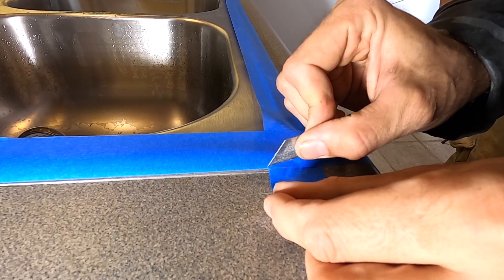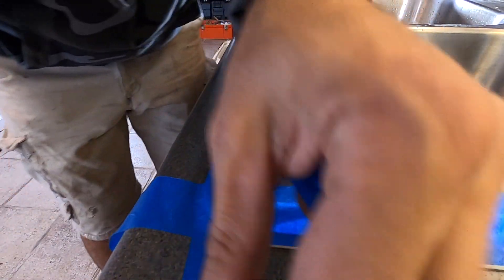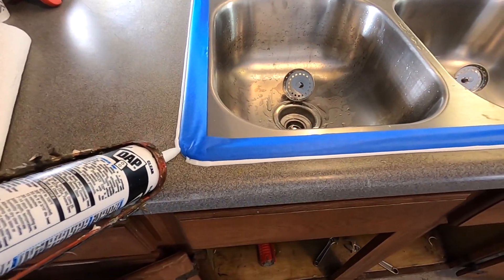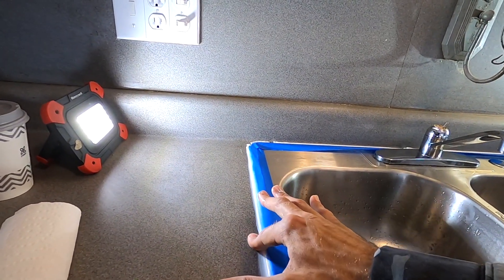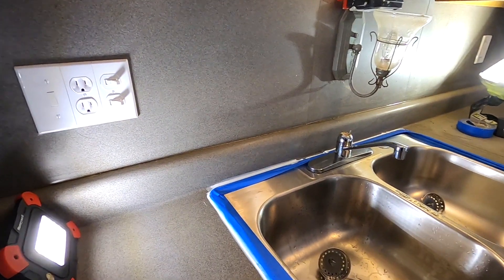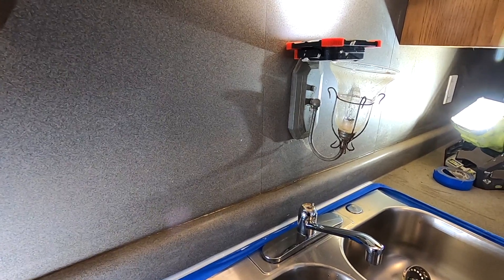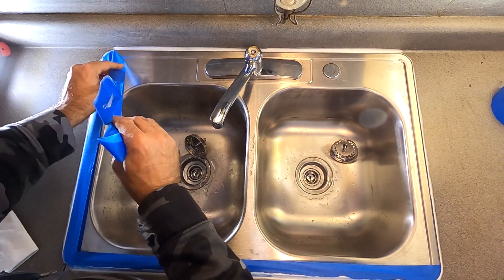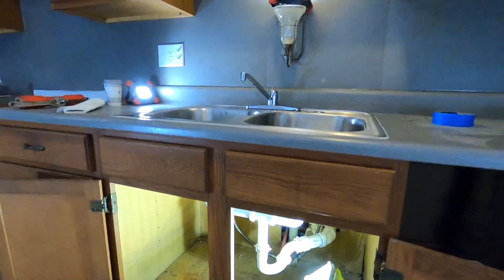Caulk around a KITCHEN SINK: Handylandlord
In this video I will caulk around a kitchen sink, to prevent water damage to the cabinets and countertop. First I dust off the area with a paper towel. Then I apply blue painters tape to the sink and countertop if you wish. In my situation I am not concerned about caulk on the countertop.(Landlord Style) After taping off, cut the tape on the corners with a razor blade. Then apply a bead of caulk. Smooth out with finger. Let dry and enjoy. Sleep well at night knowing your countertop is caulked. Great Job.